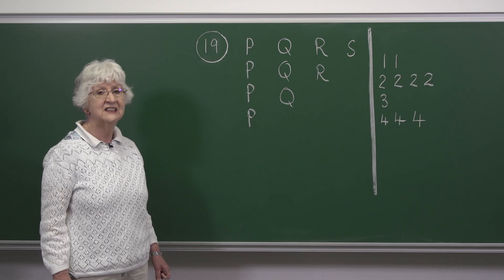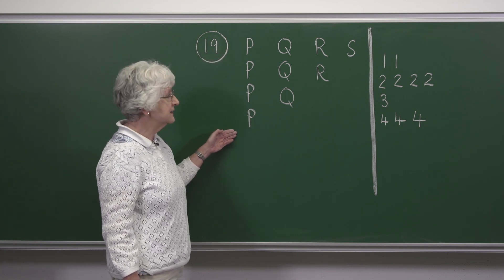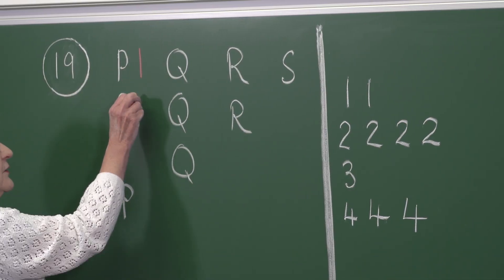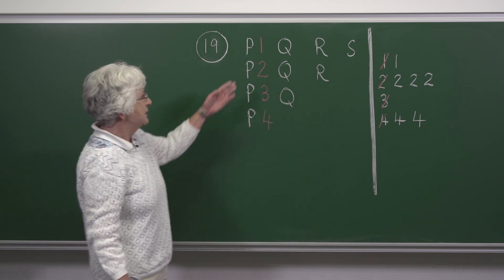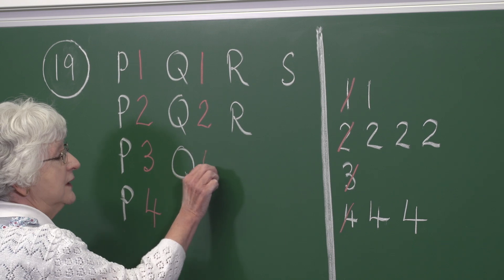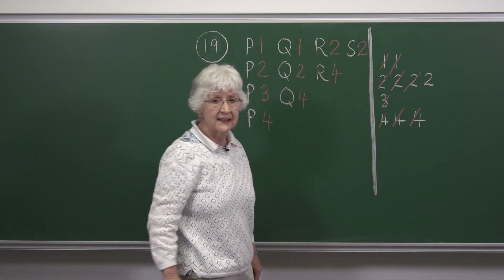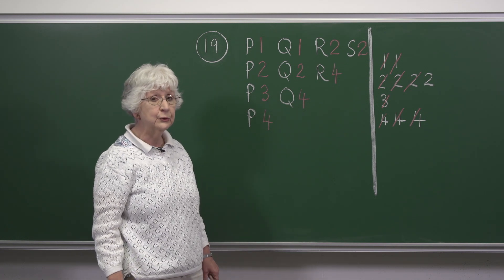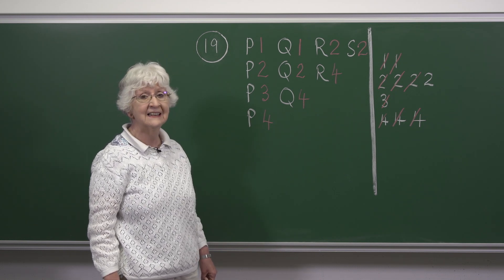JMC 2025 Q19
MT keeps a cool head and establishes which pairing is impossible.